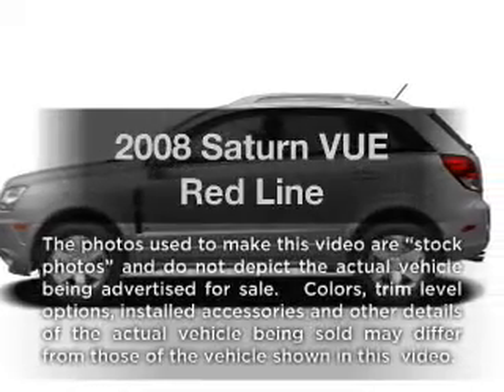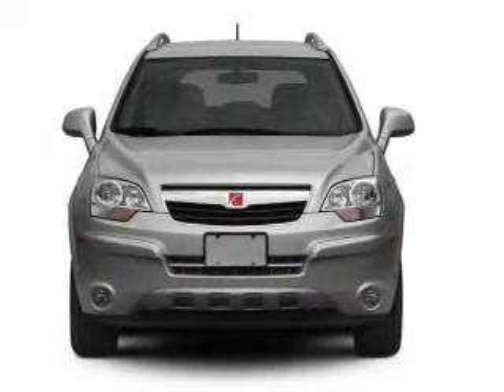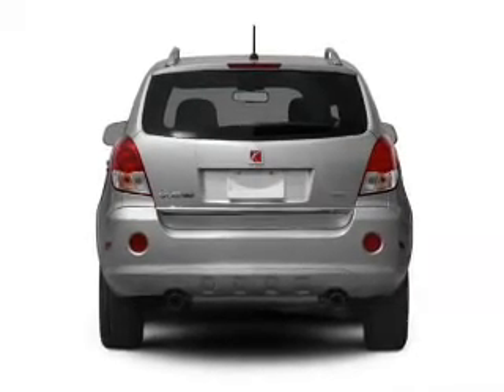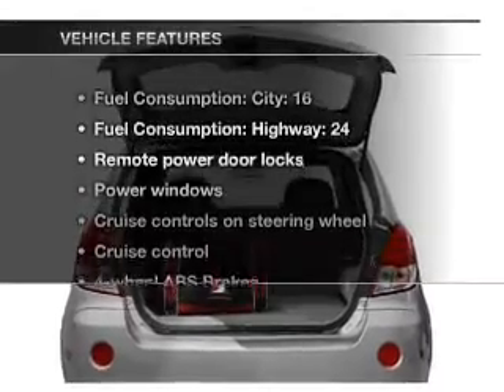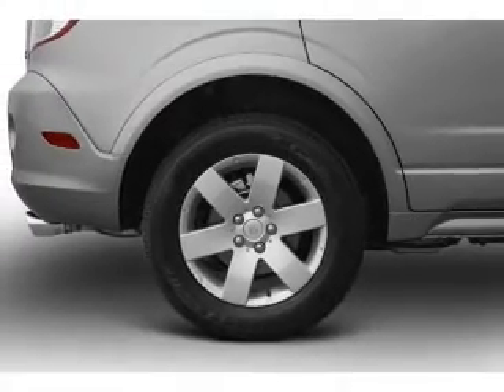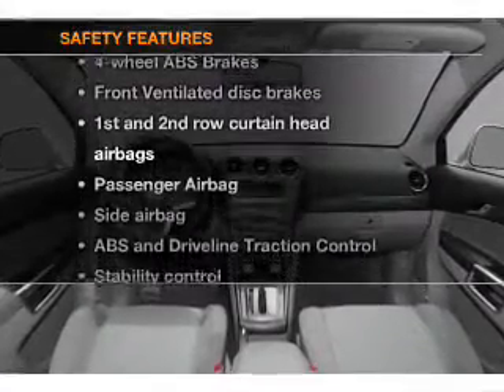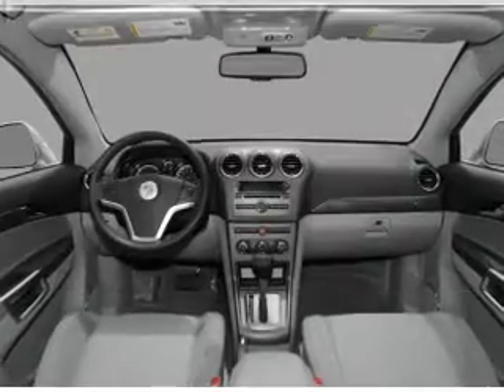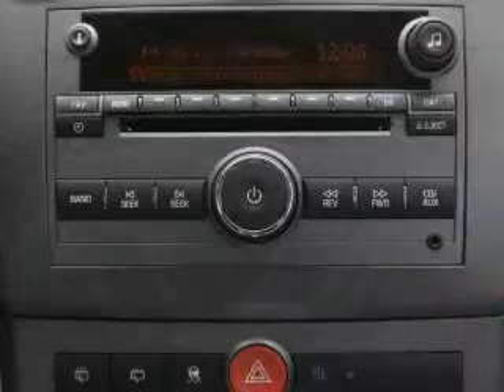2008 Saturn VUE - Stafford TX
Year: 2008
Make: Saturn
Model: VUE
Trim: Red Line
Engine: 3.6 liter 6 cylinder 24 valve
Transmission: 6-Speed Automatic
Color: Polar White
Mileage: 34738
Address:
12053 Southwest Freeway